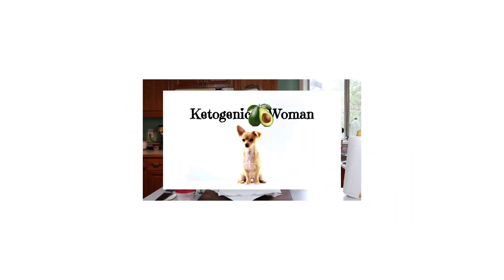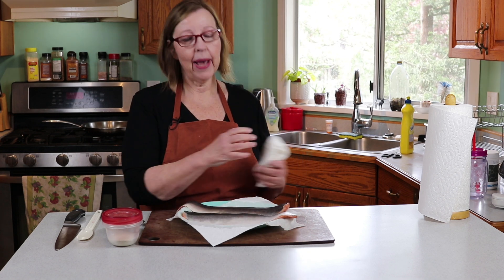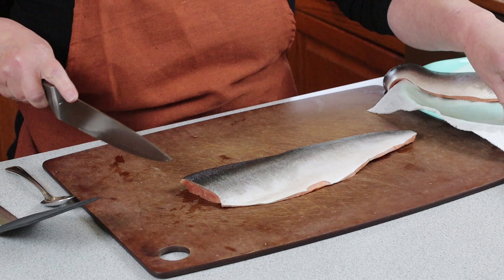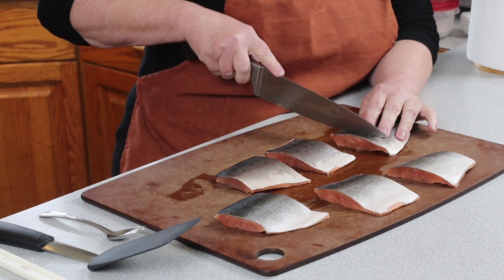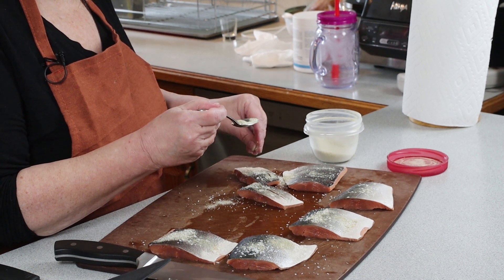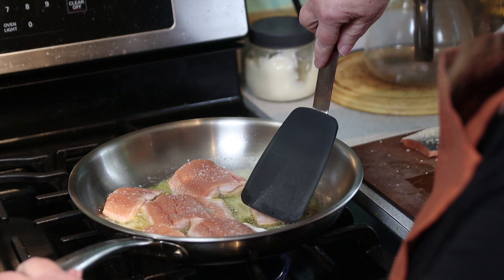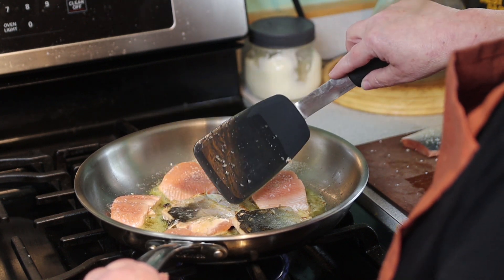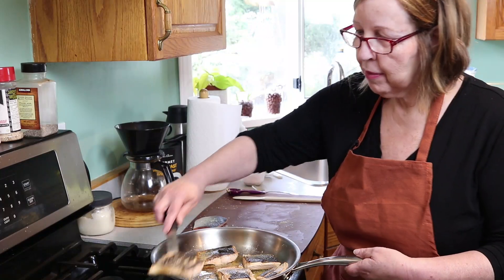Keto Pan Seared Salmon | Carnivore vs Gordon Ramsay Crispy Salmon!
Today I am testing my regular keto pan seared salmon against Gordon Ramsay Crispy Salmon!
I try to make salmon at least once a week! Nobody else knows that it’s keto or carnivore, they just eat it and love it!
Making pan fried salmon is one of the fastest and easiest ways to cook it!
I’ll show 2 ways to make this carnivore salmon recipe, one is very basic and one is Gordon Ramsay crispy salmon method. You can decide which one you like best.  Here is his video but food porn alert: He serves it over a warm potato dish.

Here’s what you need:
• Salmon fillets (I prefer skin on)
• Salt and pepper
• Butter or tallow for frying
• Heavy bottom pan
• Long spatula (or fish turner)

Heat pan, then melt butter or tallow. Place fish skin side down and allow to cook for 2-5 minutes depending on thickness. Flip fillet and cook another minute, then remove to plate.
**Diamond Kosher Salt
**Stainless Steel Pan
**A real actual Fish Turner